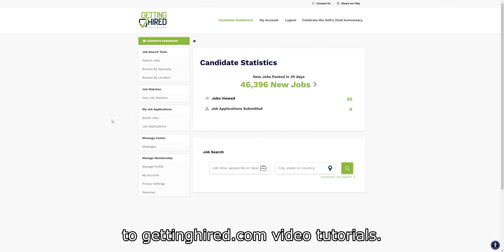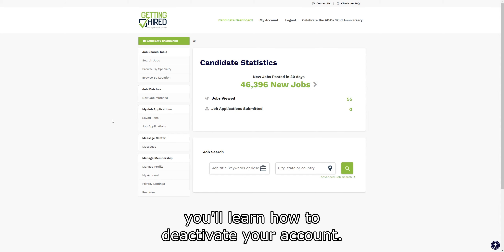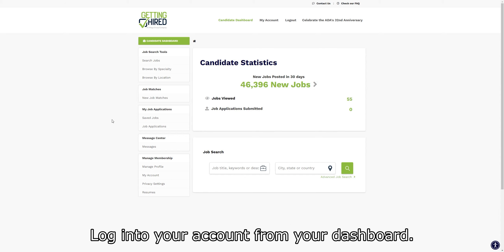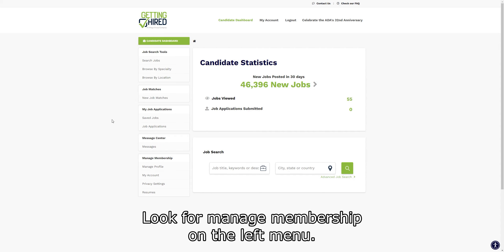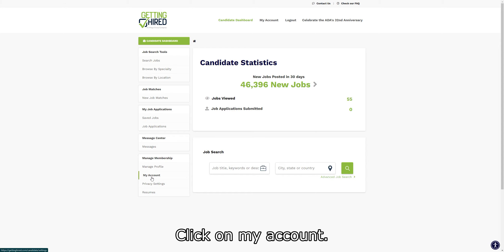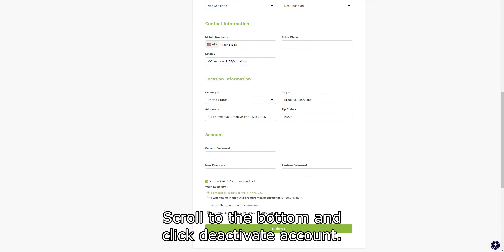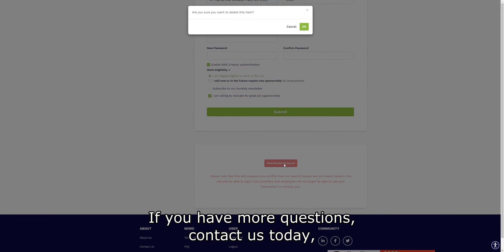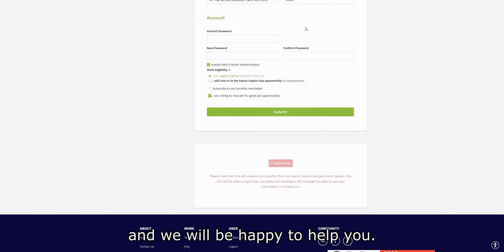How Do I Deactivate My Account? | Getting Hired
1. Log into your account and from your dashboard and look for managed membership on the left menu.
2. Click on my account.
3. Scroll to the bottom and click deactivate account.

to register and apply for your next job opportunity!